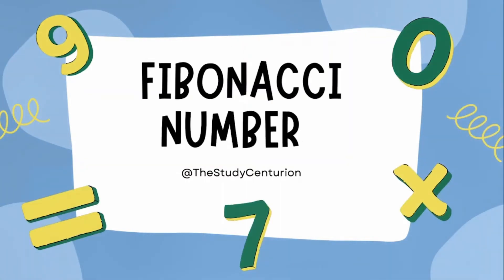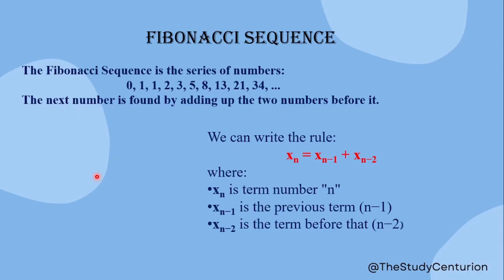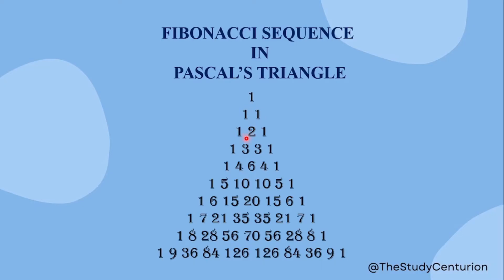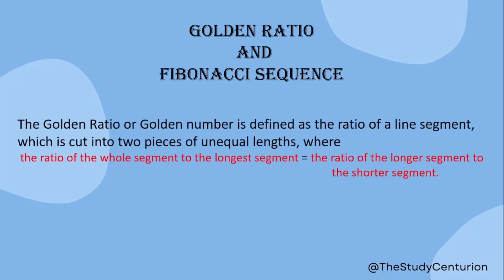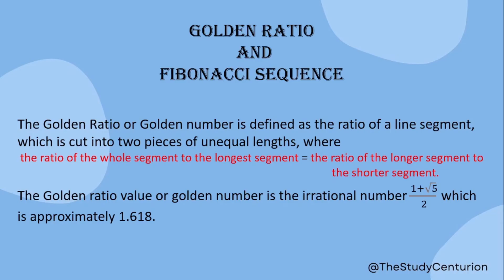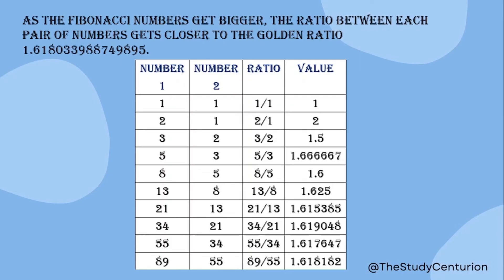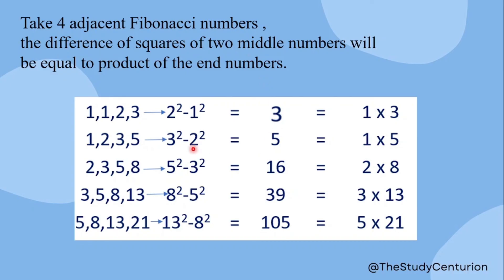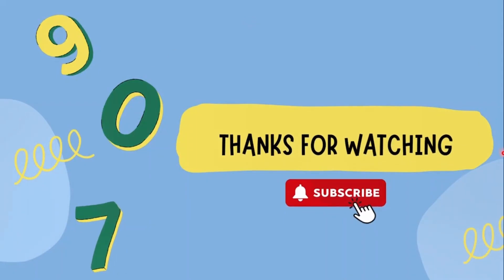Number chart|tips and tricks|maths fair | Fibonacci Numbers| ഗണിത ശാസ്ത്രമേള ...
Today, we're diving deep into the realm of numbers and uncovering the beauty of Fibonacci numbers at the Math Fair. Join me as we embark on an exciting journey through the world of mathematics at the Maths Fair-Number Chart-Fibonacci Numbers event.

In this video, we'll be delving into the captivating universe of numbers, specifically focusing on the renowned Fibonacci sequence. Prepare to be amazed as we unravel the mysteries of these special numbers at the Maths Fair-Number Chart-Fibonacci Numbers exhibition.

At the Maths Fair-Number Chart-Fibonacci Numbers showcase, we'll take you through a visually stimulating experience, bringing numbers to life through colorful charts and intriguing mathematical patterns. Whether you're a math enthusiast or just curious about the magic hidden within numbers, this video will have something for everyone.

So, if you're ready to explore the enchanting world of mathematics, come along with me to the Maths Fair-Number Chart-Fibonacci Numbers event, where we'll unlock the secrets of Fibonacci numbers not once, not twice, but four times throughout this captivating journey.